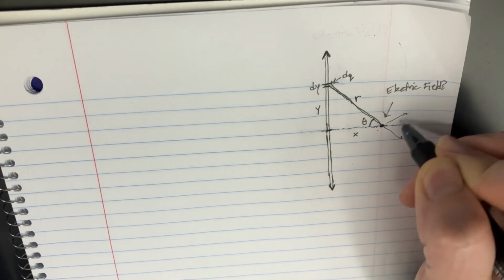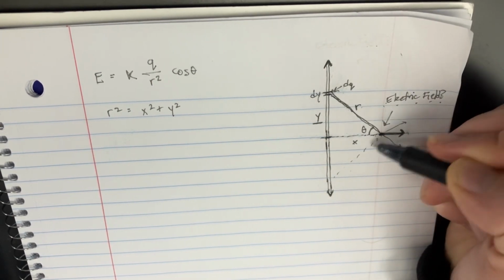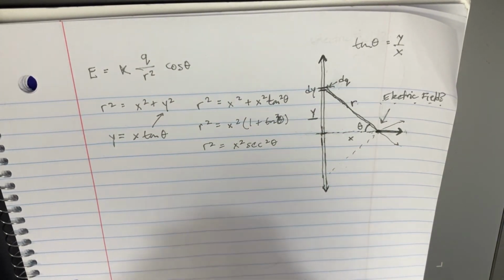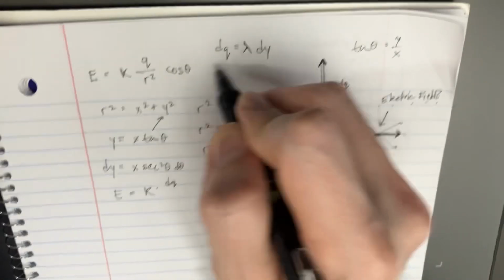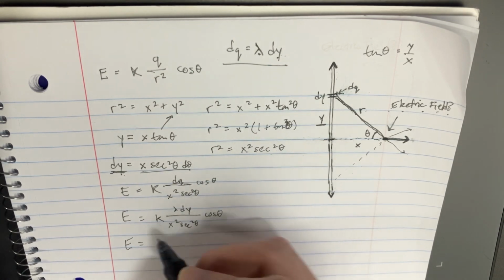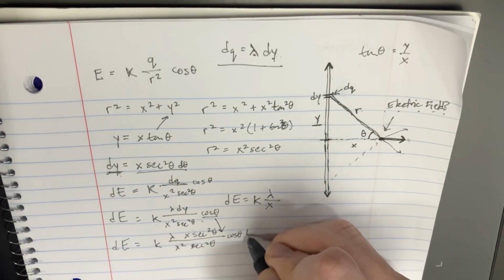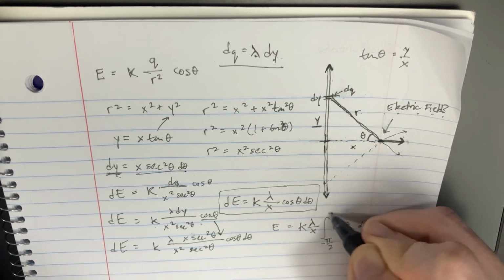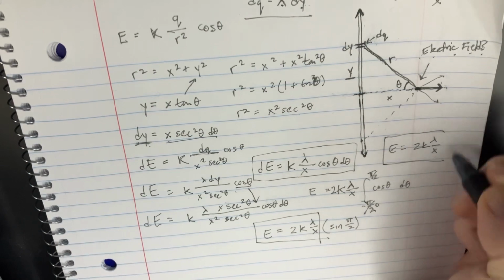The small charge element with length dy subtends the angle dθ as shown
An alternative method is to work with angles. The small charge element with length dy subtends the angle dθ as shown in the figure. Find the electric field a distance r away from an infinitely long rod with uniform charge per length λ

In another venture, Eli the Electrician turned his attention to an infinitely long rod charged uniformly along its length. By employing an alternative method that leveraged angles, Eli aimed to calculate the electric field a distance r away from the rod. This method involved considering a small charge element of length dy that subtends an angle dθ, leading him through a journey of integration to capture the cumulative effect of the entire rod. This exploration was a testament to Eli's skill in applying mathematical techniques to physical phenomena, translating the elegance of geometry and calculus into the tangible realm of electric fields.